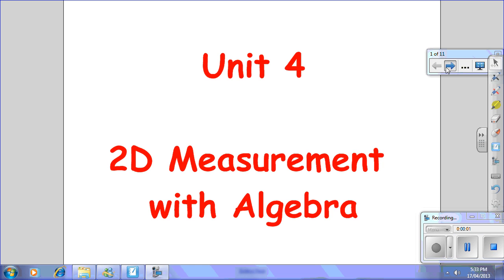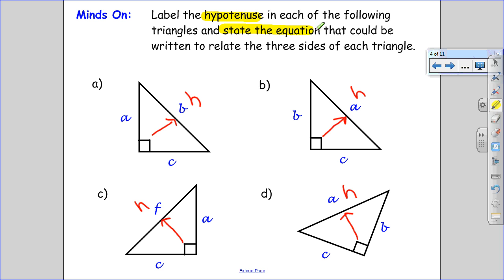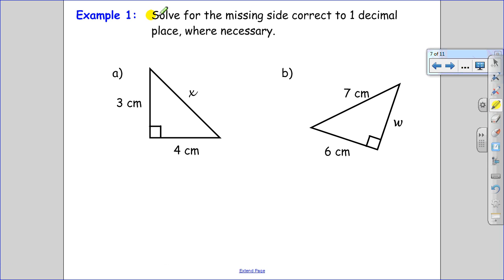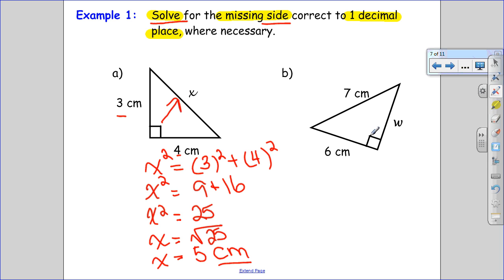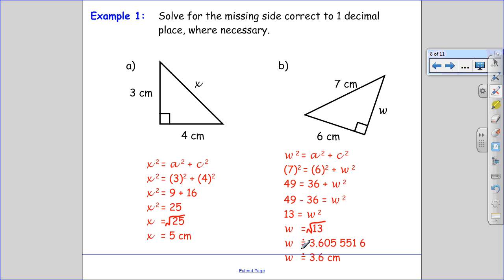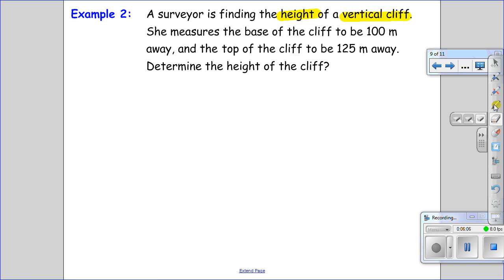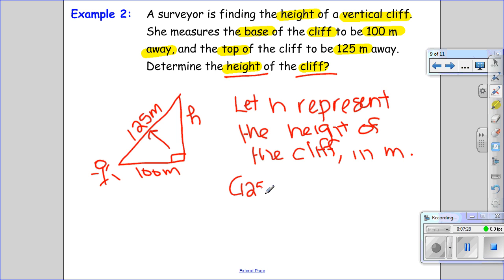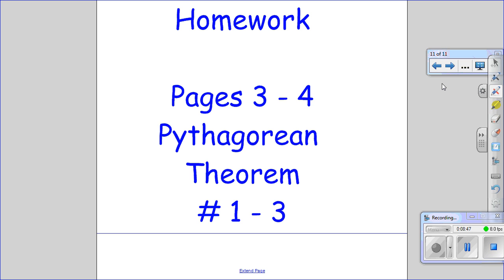Lesson 02 Vid PT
Lesson 02 Pythagorean Theorem